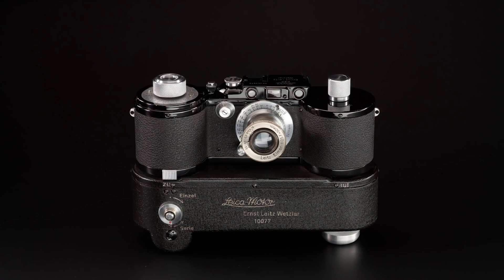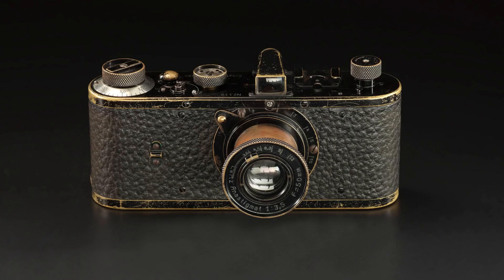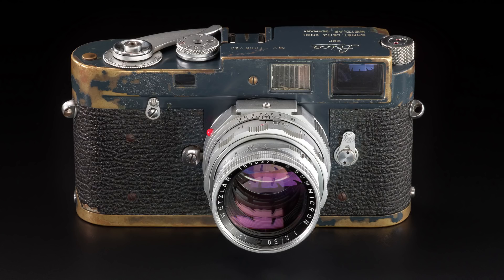5 Tips on How to Tell Real Leica Cameras from Fake Ones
Leica Society International proudly presents our “How To” video series with Lars Netopil. In this series, we sit down with experts in Leica Camera buying, collecting, shooting, editing, and more! We ask them to share their best tips and tricks. Watch and learn how to elevate your photography and take it to the next level.

Lars Netopil is a Leica historian, collector, and dealer located in Wetzlar, Germany - you can find Leica Store Wetzlar just steps away from where Oskar Barnack shot. In this video, Lars shares his top five tips on how to tell a real Leica camera from a fake one.

THE LEICA SOCIETY
Leica Society International is a nonprofit organization dedicated to all aspects of Leica Camera, including photography, research, history, documentation, and collecting.

Special thanks to Lars Netopil.

Interviewed & Produced by:
Helen Todd at Sociality Squared
Recorded by: Kyle Hamman
Edited by: Erik Hogan